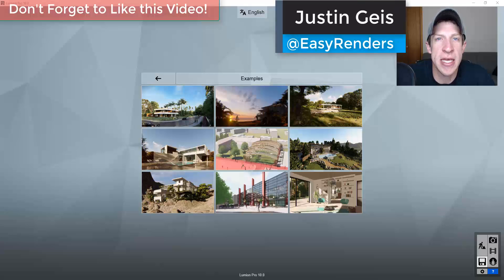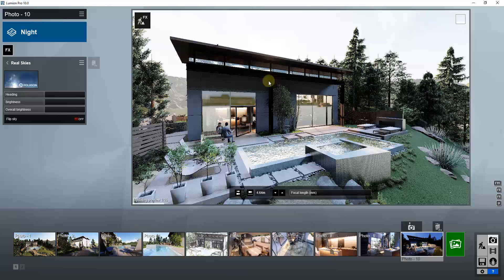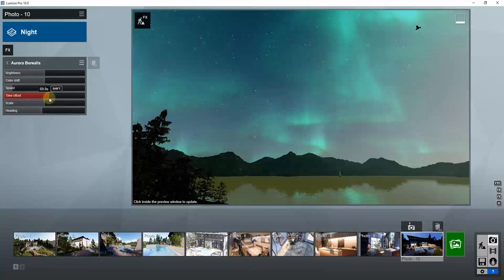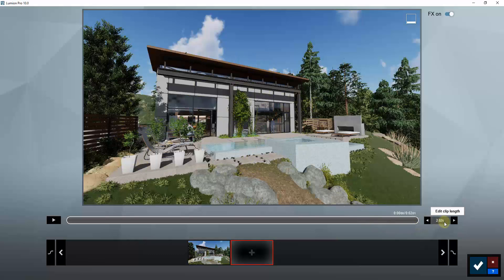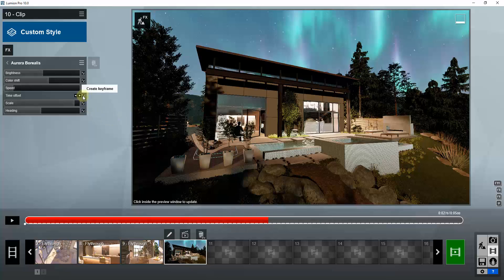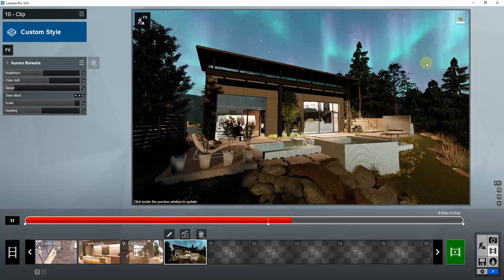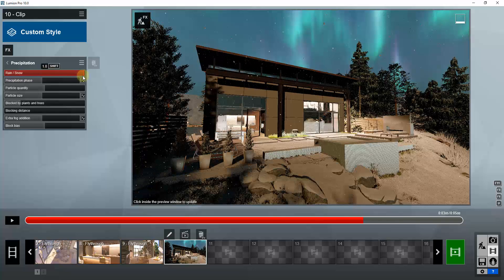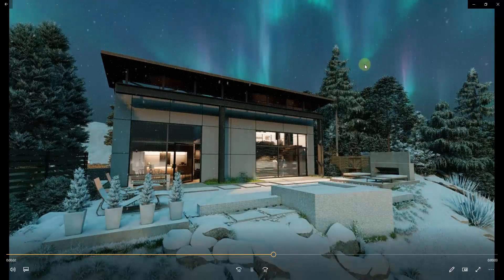Winter Scene with Aurora Borealis in LUMION 10 - New Feature Tutorial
In this video, we're going create a quick winter scene in Lumion 10 using the new Aurora Borealis feature! Learn to use this feature not only to add the Aurora Borealis to still images, but also to videos!